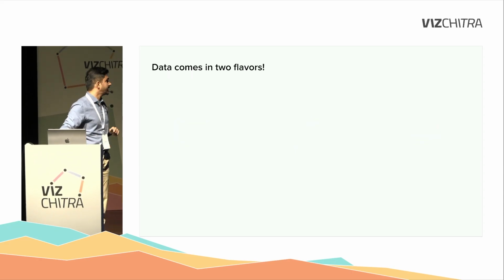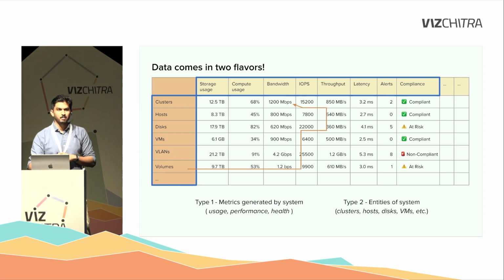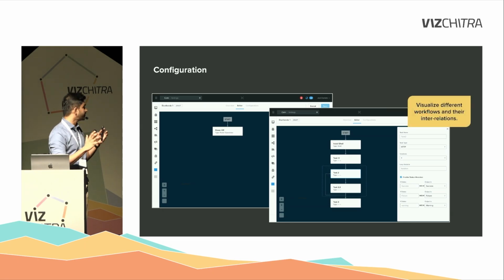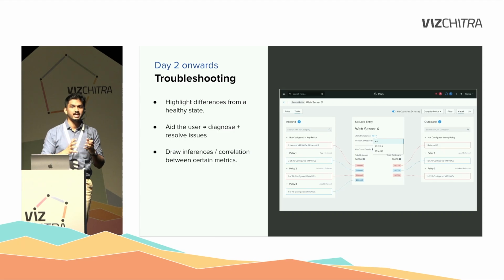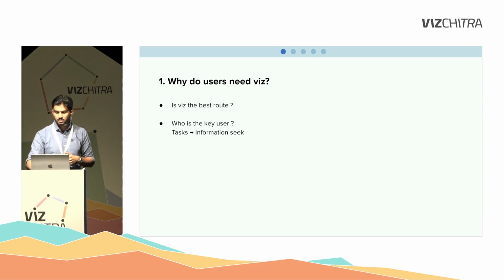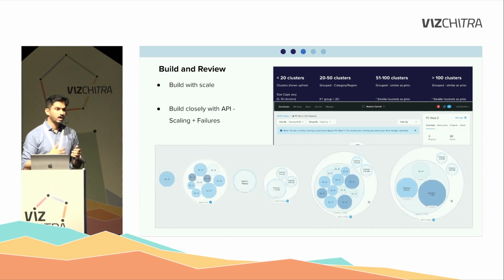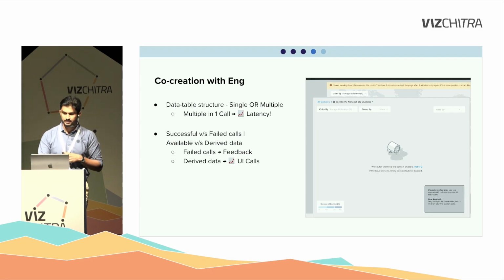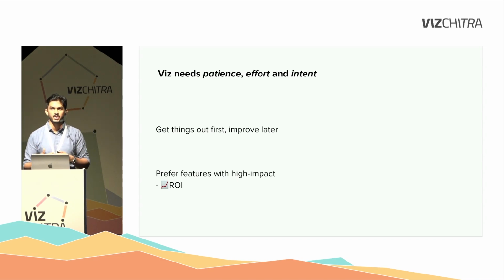VizChitra 2025 | Hardik Chandrahas, Nutanix | Bringing Order to Chaos: Designing Viz for Enterprise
The enterprise world runs on data, but data alone isn’t insight.

Join Hardik Chandrahas, UX Designer at Nutanix, for a deep dive into the art of making complex enterprise data understandable, actionable and user-friendly.

He proposes that, “Information visualization enables us to shape incomprehensible data into sensible information.”

From performance metrics to server logs, cloud-based enterprise systems are overflowing with information. Hardik shows how data visualization becomes a critical UX tool by helping users identify patterns, relationships and meaning across layered systems.

🧠 Key Takeaways:
✅ How visualization models unlock meaning in data-heavy environments
✅ Mapping metrics, entities and relationships across cloud workflows
✅ Common technical + business challenges and how to overcome them
✅ Design strategies for building effective enterprise visualizations

👤 About the Speaker:
Hardik Chandrahas is a UX Designer at Nutanix where he transforms large-scale cloud infrastructure data into insightful and usable interfaces.